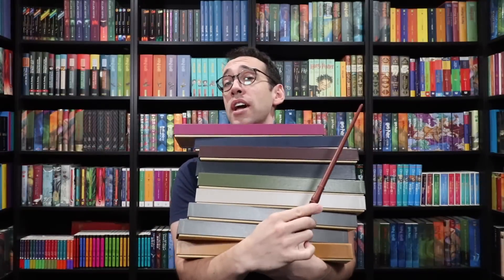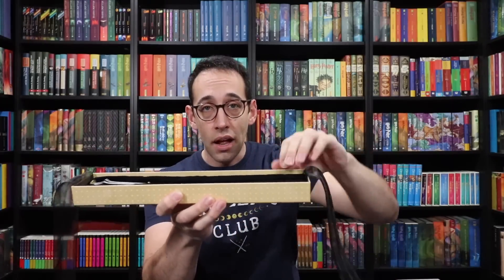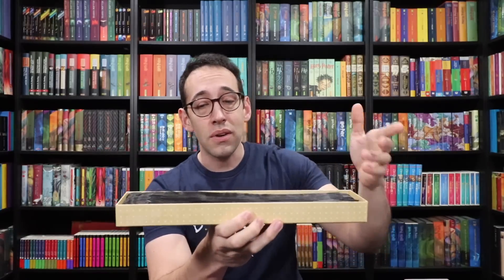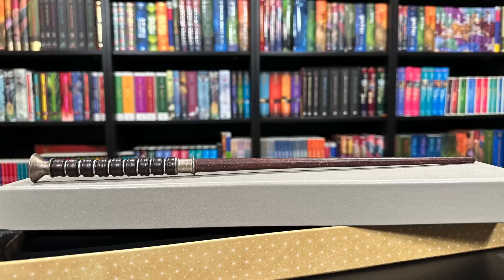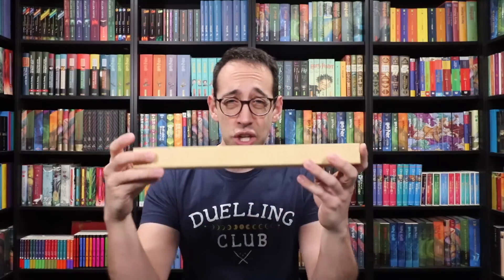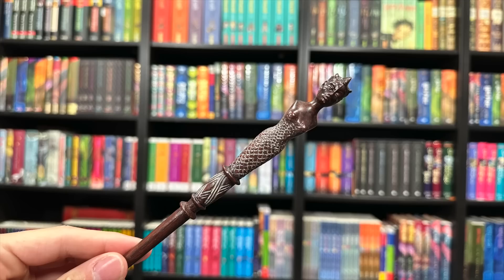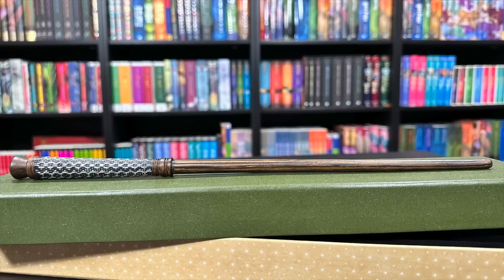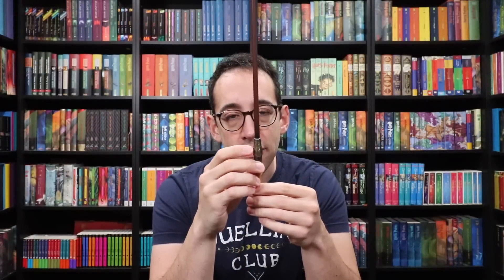EVERY Secrets of Dumbledore Wand | Harry Potter Noble Collection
All videos are filmed and edited by The Potter Collector. All opinions are my own. This does not affect the price of the product or you as the consumer but helps me to continue making videos for your enjoyment.